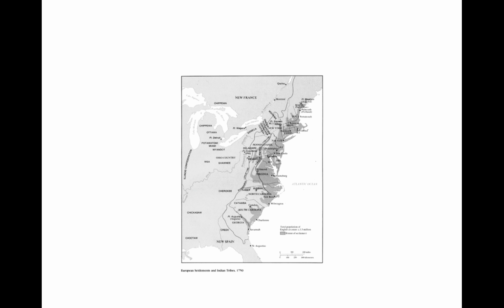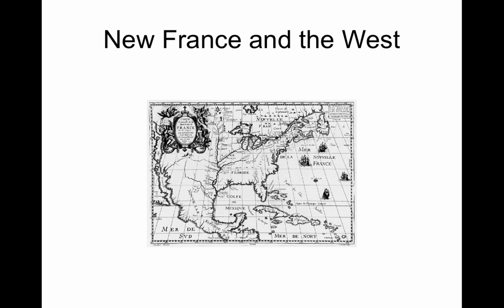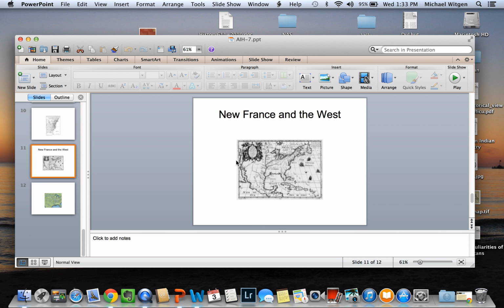373 Week 1 class 2